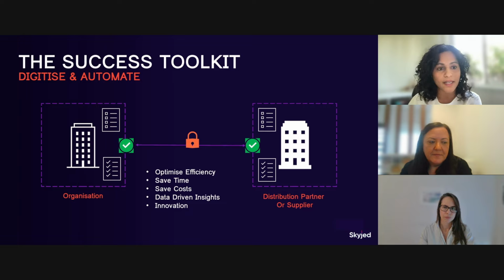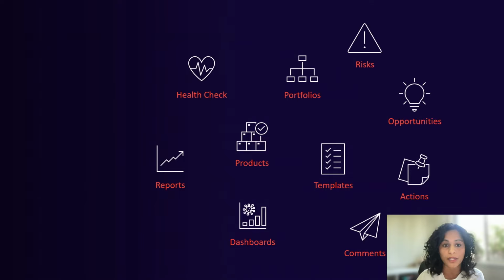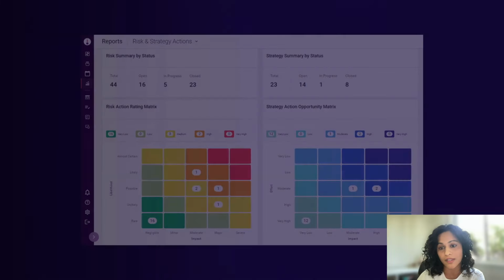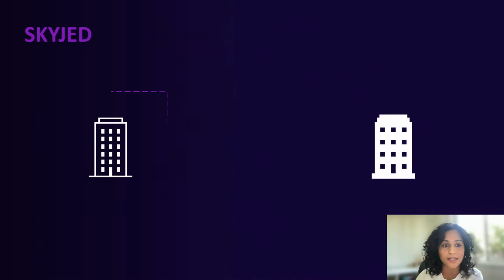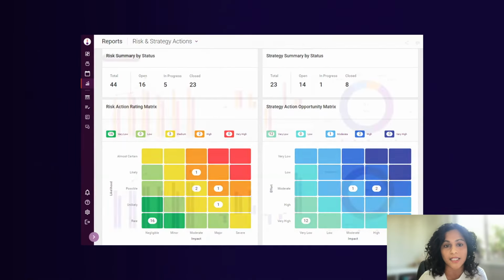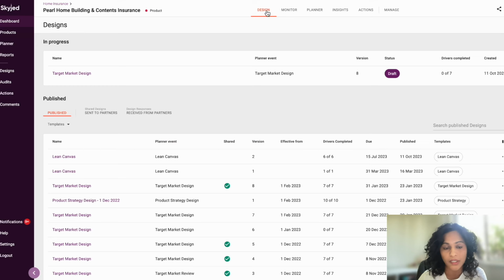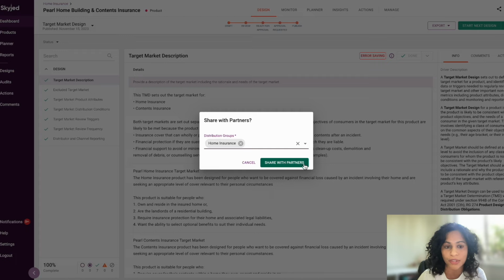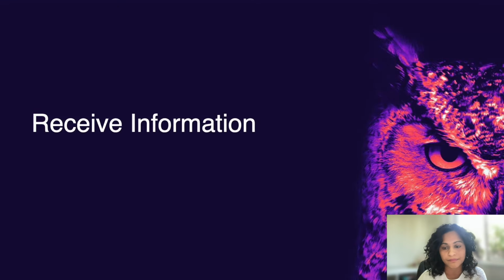From Chaos to Clarity: Simplifying Product Data Exchange with Suppliers and Partners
A Skyjed webinar on how organisations can significantly benefit from streamlining product data exchange with their suppliers and partners for lifecycle management and governance.